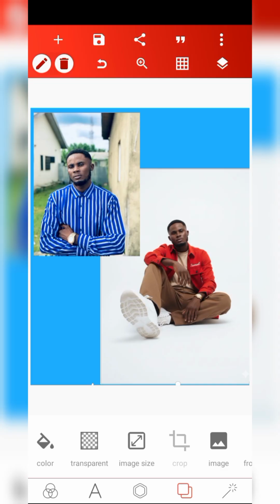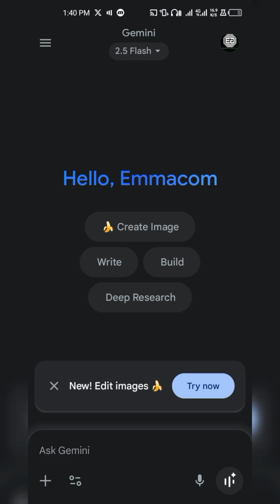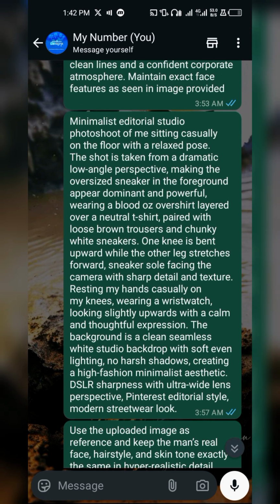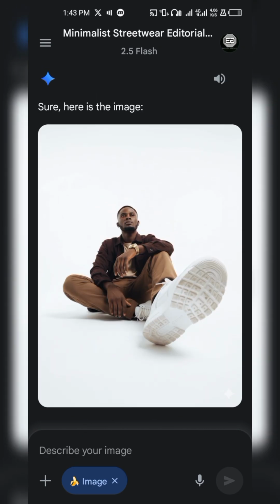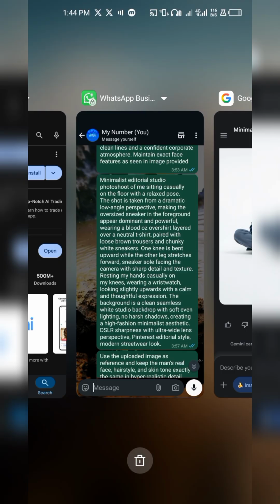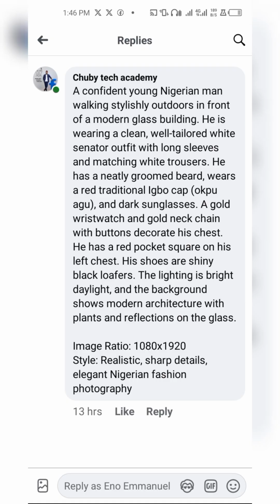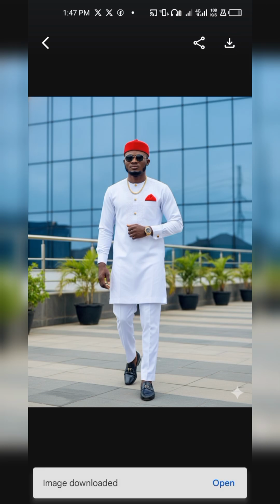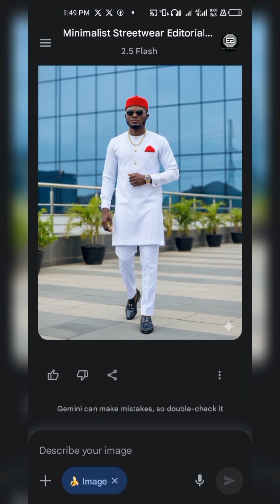NANO BANANA IMAGE PROMPT – Viral AI Prompt Tutorial 🤯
🚀 NANO BANANA IMAGE PROMPT – Viral AI Prompt Tutorial | Pixelab & AI Design Tricks 2025 🍌🔥

Description:
Discover how a simple Nano Banana Image Prompt can go viral! 🍌✨
In this tutorial, I’ll show you how to create stunning AI-generated images using Pixelab tools, creative prompt design, and simple AI tricks anyone can try.

🔥 What You’ll Learn:

How to craft creative AI prompts that go viral

How to combine Pixelab with AI for mind-blowing designs

Easy design hacks for beginners & pros

How to use prompts for YouTube thumbnails, posters, and more

📌 Tools used: Pixelab + AI Image Generator + Creative Prompting

🎨 This video is perfect for graphic designers, content creators, and AI enthusiasts who want to make their designs trend online!